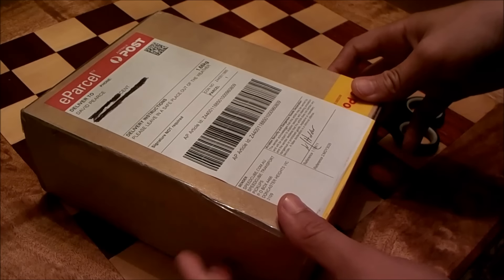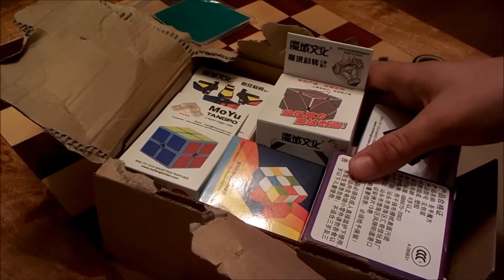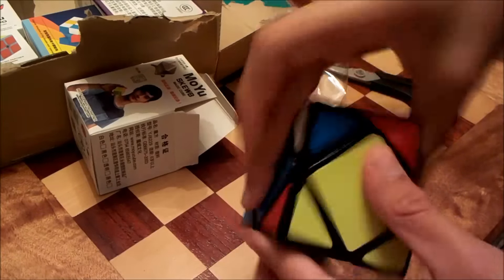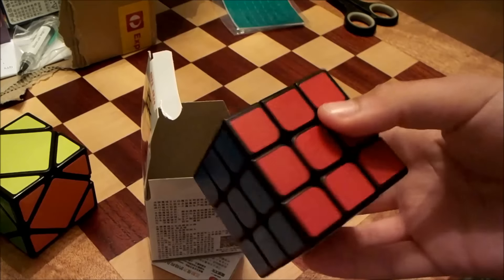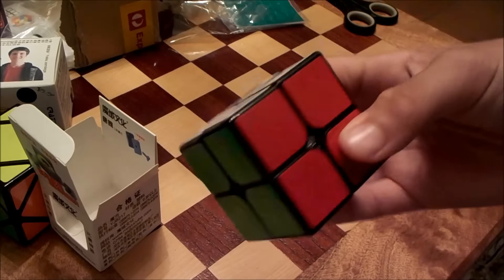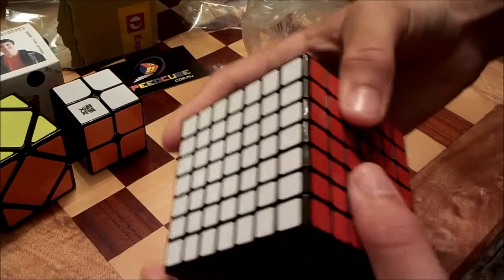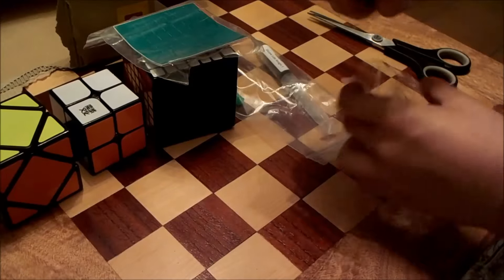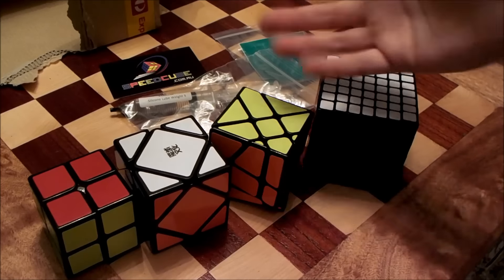Another HUGE Rubik's Cube Unboxing! ($103.50)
Well, another $100 order from speedcube.com.au
I got 7 cubes in this unboxing, 2 of them weren't for me. The reason people bought their cubes in my order was because, if they bought it themselves, they would have to pay 7 dollars shipping. Who wants to do that when your cube is $6?
I'd say it's a pretty big unboxing.

Anyway, even tho I haven't uploaded in a while, holidays are here!

FastCubeMaster